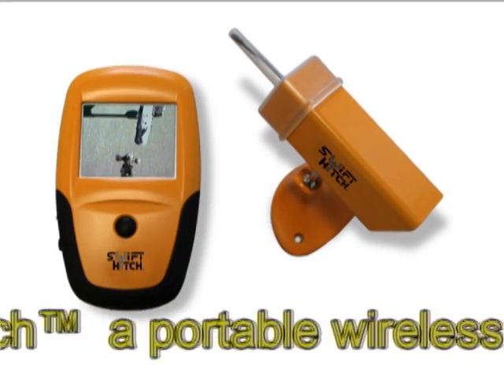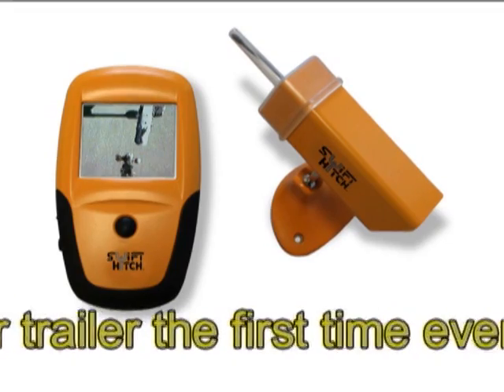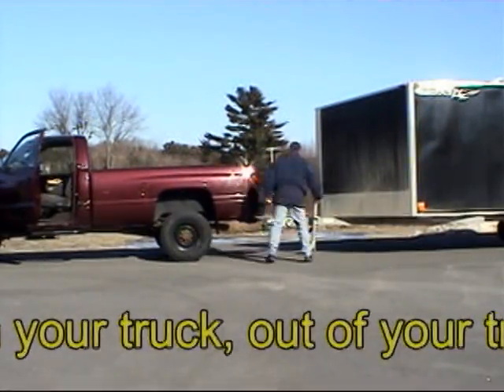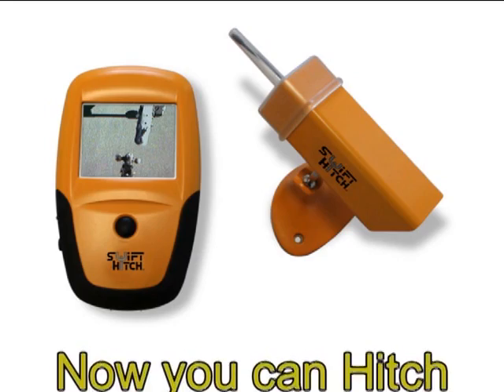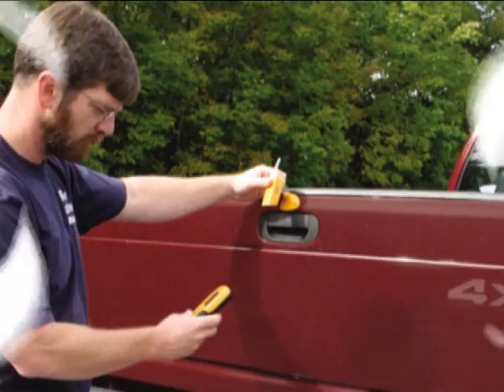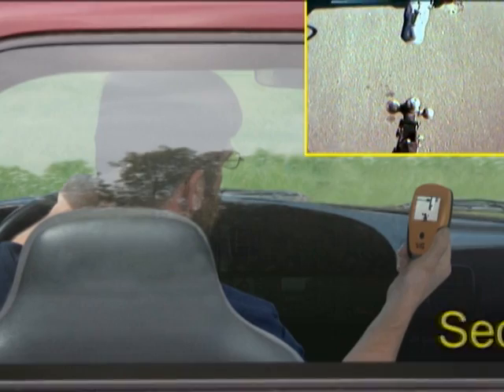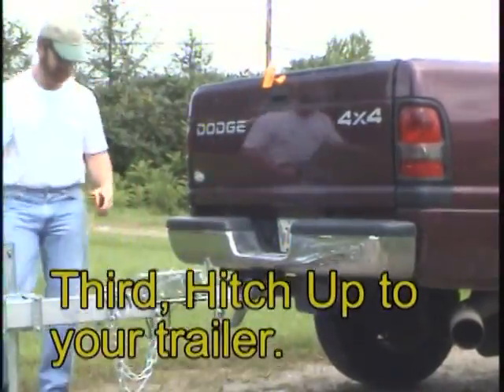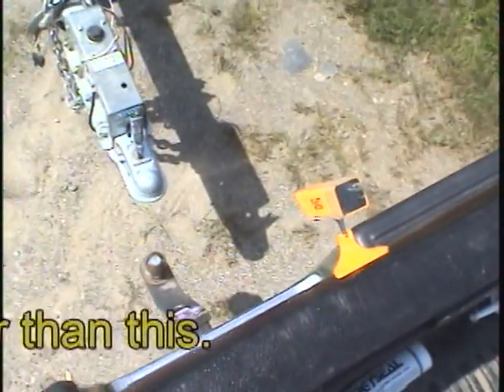Swift Hitch available at ProPrideHitch.com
Swift Hitch is a portable, wireless hook-up camera for any type of trailer. Color screen and night vision. Easy as 1-Mount, 2-View, and 3-Hitch Up.  ProPrideHitch.com